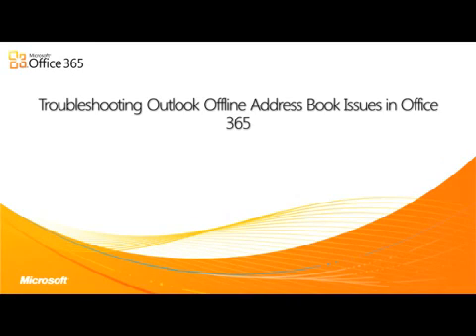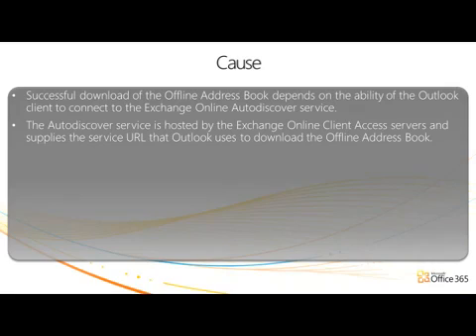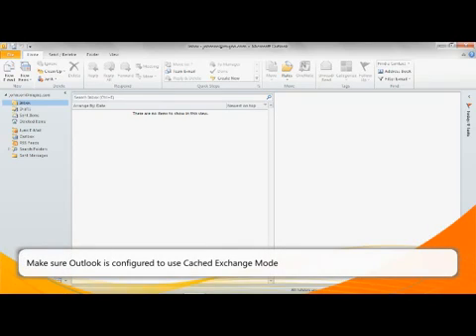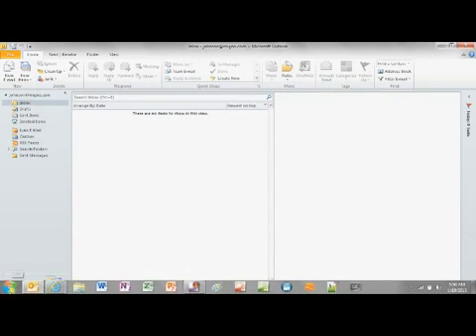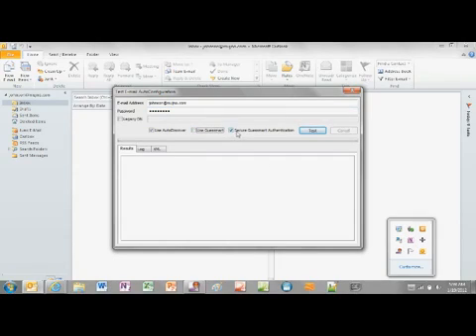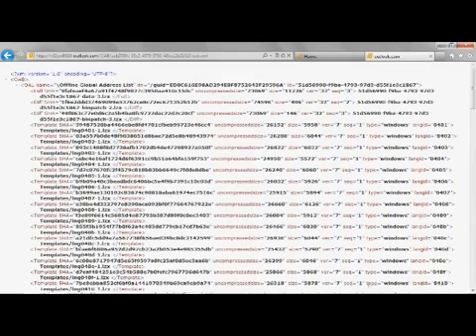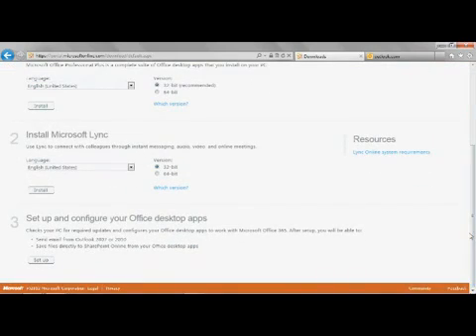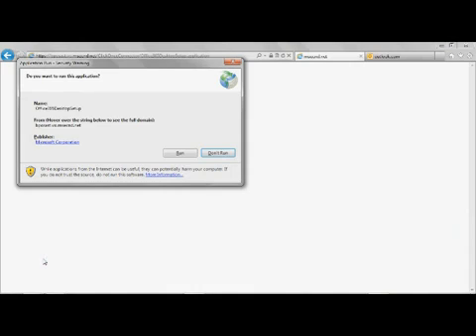Troubleshooting Outlook Offline Address Book Issues in Office 365